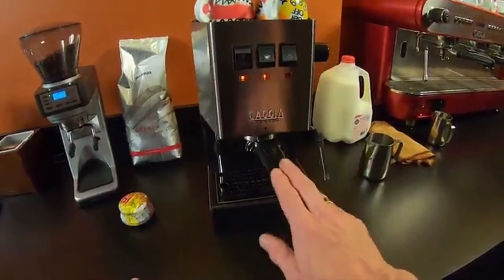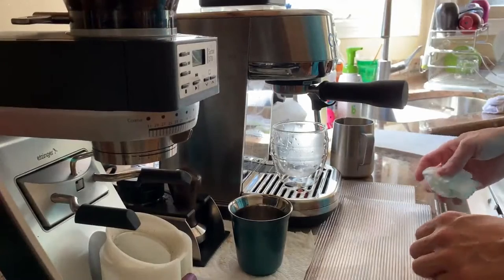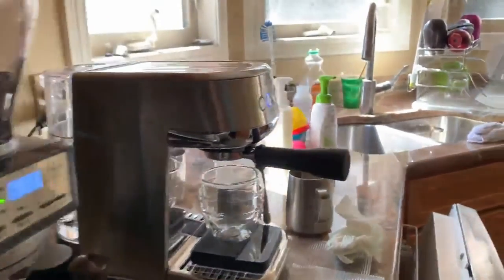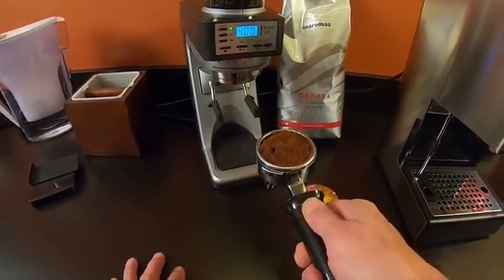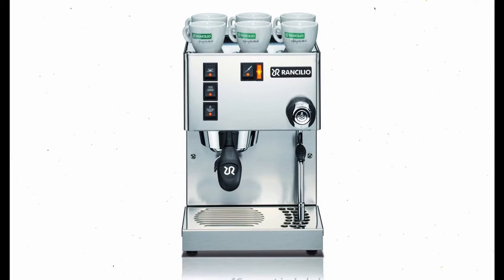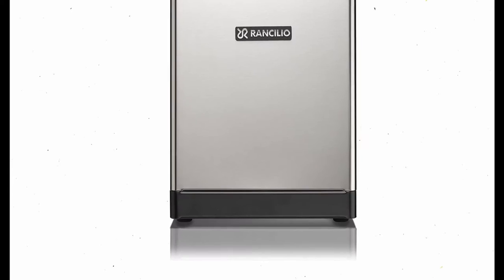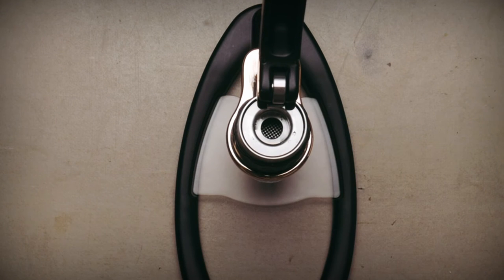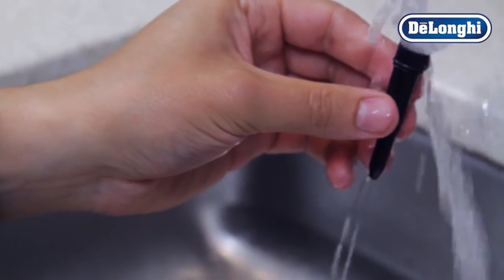5 Best Midrange Espresso Machines !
Let's talk about the Best Midrange Espresso Machines !. I have made a list of Best Midrange Espresso Machines ! which will help you decide which one to choose.

Quick Links:

Best Midrange Espresso Machines Introduction 0:00

Do you want to know which home espresso machine is best? What do you do when you have thousands of options? Here, you're not just buying a new toothbrush.This is our updated review of espresso machines for . You'll find a few categories below to make it easy for you to find the right machine to suit your budget, kitchen, and style.

I have prepared this video guide to Best Midrange Espresso Machines ! to give you the ins and outs to help you make the right choice. So let's get started.

My top pick for the barista on a budget, but aspiring to become one, is the Breville Bambino Plus (Sage in Europe). This espresso maker has produced some great shots for me.
First glance, it seems like an innocent, vanilla machine. However, don't let your guard down. The Bambino Plus is packed with features and functionality.
This product is A LOT easier to use and more reliable than its old-school Italian rivals (which haven't really changed for decades).
The thermometer, preinfusion, and brew bar are all built into this machine, not 15, as that's way too high.
PIDs ensure consistent temperatures when pulling  shots or steaming. The convenience of this feature should not be underestimated. The consequence is that all Italian single boilers do not need to be subjected to temperature surfing.
It's also important to mention preinfusion. The feature is normally only available on computers that are very expensive.
A steam wand is also included with the Breville Bambino Plus. I haven't really used the auto-steaming feature.
In order to use the Bambino to its fullest potential, you must invest in a "real" espresso basket, or you won't get the best results. However, single-wall baskets are inexpensive, so you shouldn't let them deter you.

A popular entry-level espresso machine is the Gaggia Classic Pro.
You also get a real commercial portafilter with it, as well as a sturdy, compact, and Italian design. Like the Rancilio Silvia, it shares many characteristics with its longtime competitor.
The Gaggia Classic is more affordable than Miss Silvia, and if you ask me, it’s a more attractive option after its recent redesign.
Despite undergoing a redesign last year, the Gaggia Classic is now even better while maintaining an attractive price point. We value the addition of new colors, a better steam wand, and a solenoid valve.
If you want the best results, however, you will need to 'mod' this device to get the desired outcomes.
The OPV is usually adjusted to reach 9 bars, and a PID thermometer is installed to improve temperature stability.